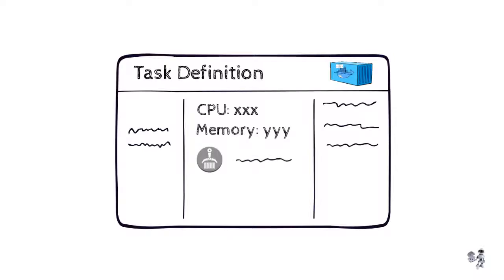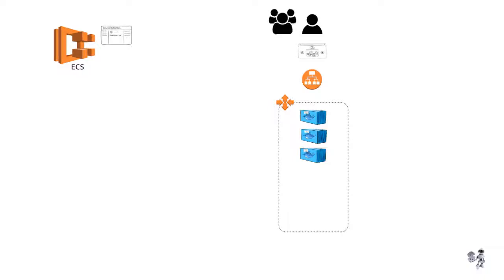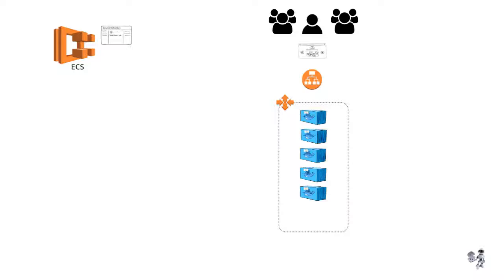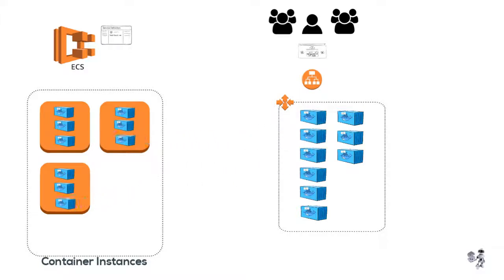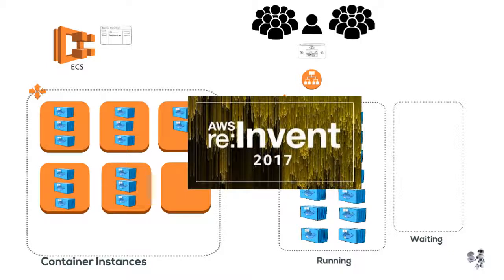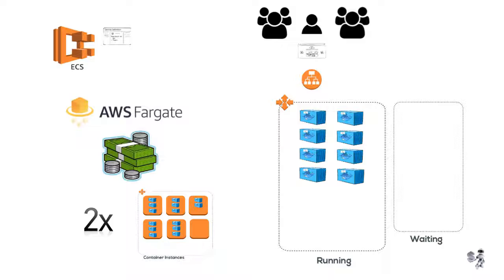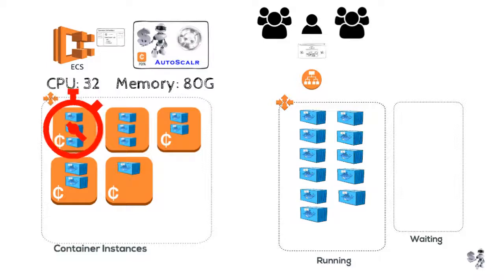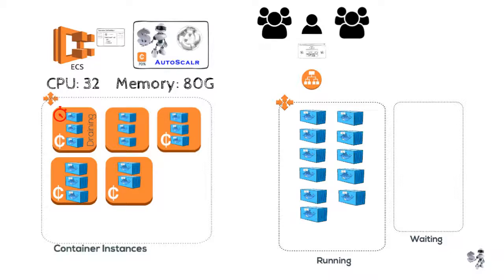AutoScalr for ECS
How AutoScalr works with ECS to provide a lower cost alternative to Fargate for autoscaling